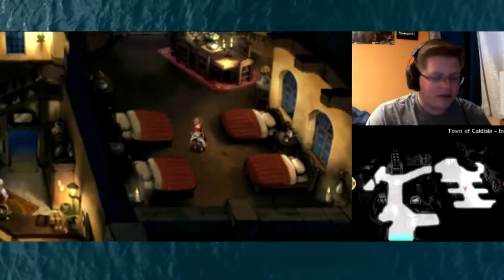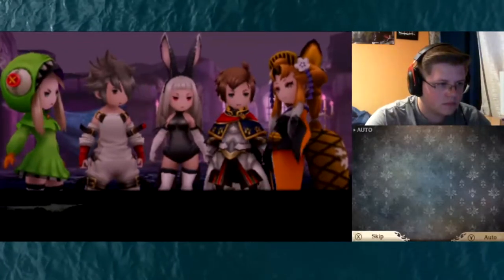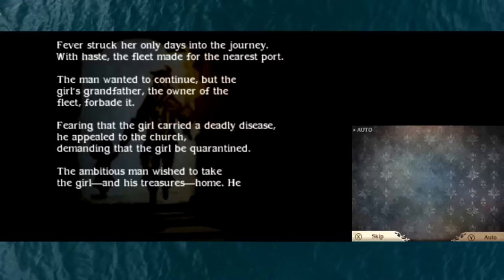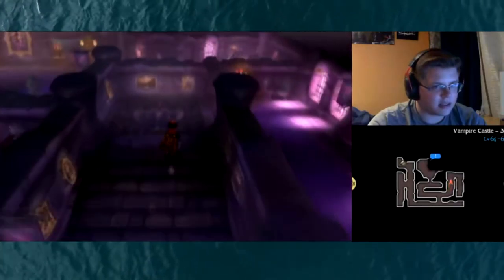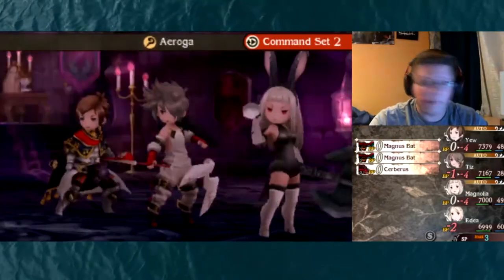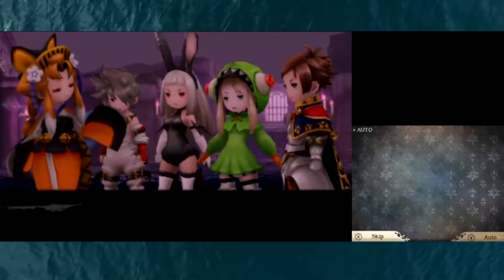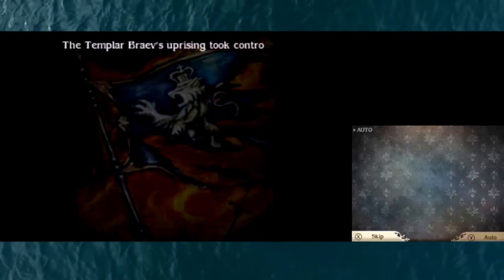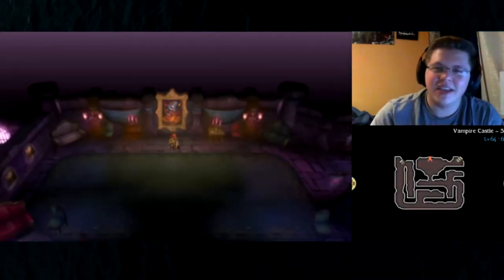Bravely Second : End Layer | Vampire Castle | Episode 52